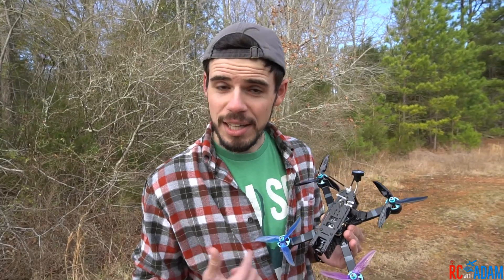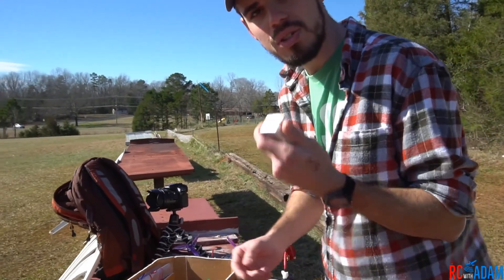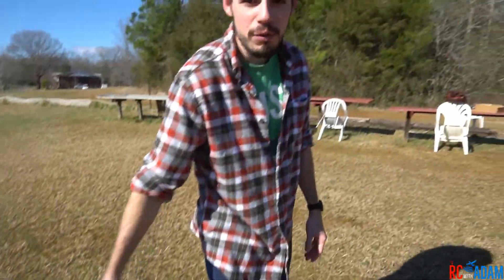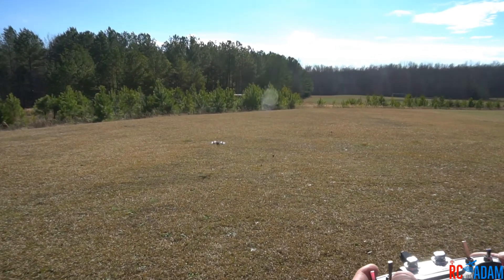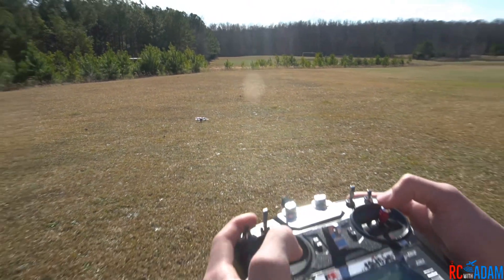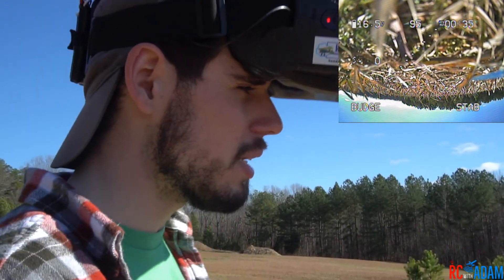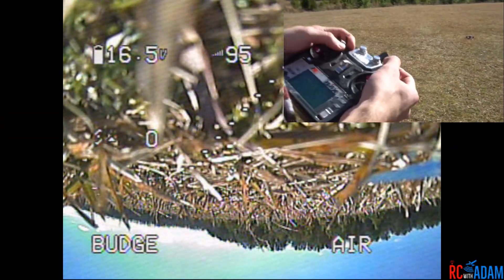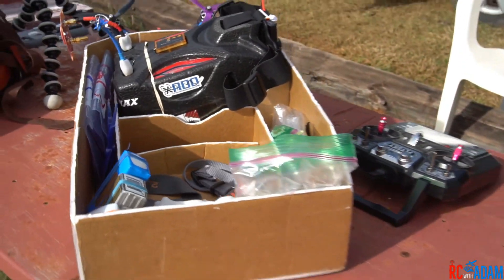Budget Basher Build -PART 7 - First Flights [COMPLETE BEGINNER BUILD GUIDE 5" FPV DRONE]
Finally! We've sourced, built, soldered, configured, and bench tested our new Budget Basher 5" FPV quadcopter, and now we're ready for our first flights! In this video I'll walk through our first flight and demonstrate the SmartAudio and Turtle Mode (flip over after crash) features. Thanks for joining me through this build! Until next time,
blue skies and tailwinds!

MY GEAR

FILMING GEAR
Main camera